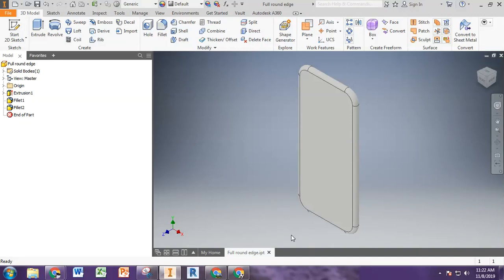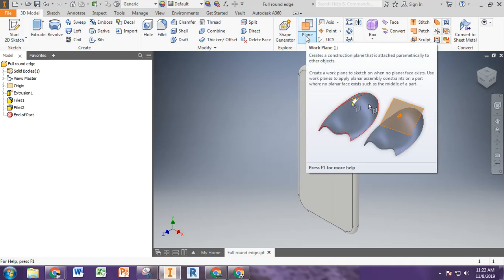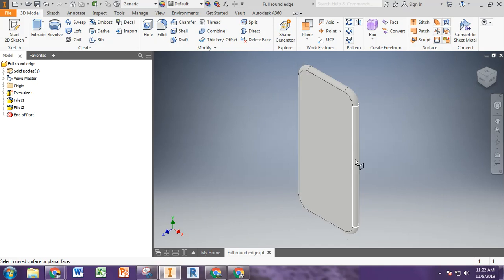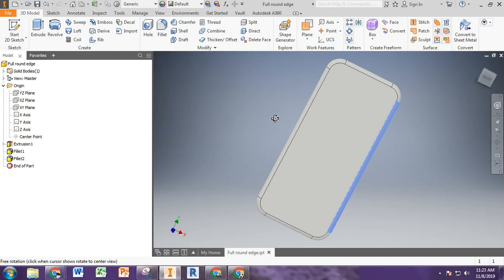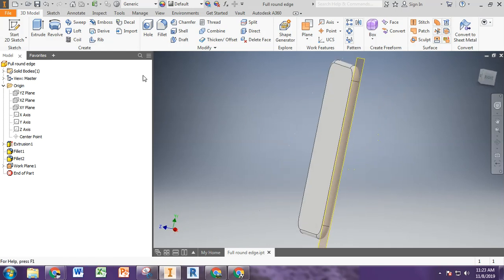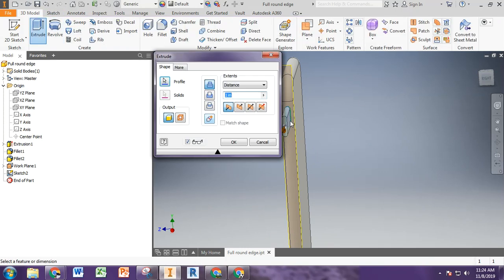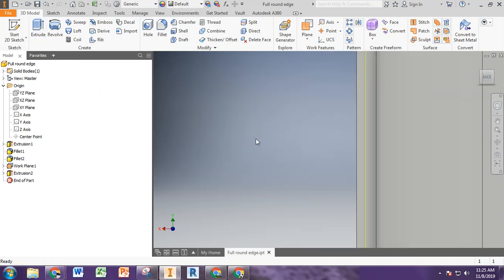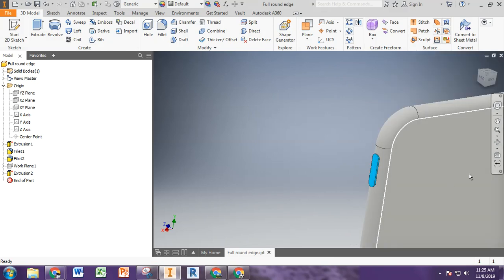Phone - buttons on outside surface (work plane)